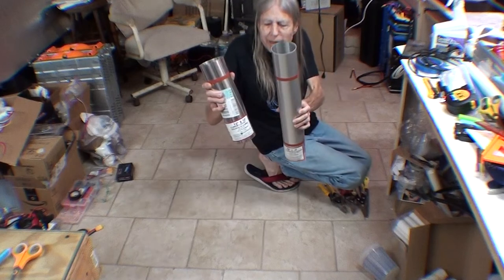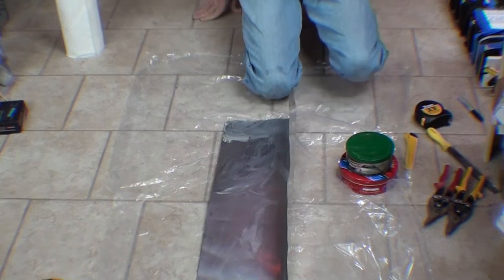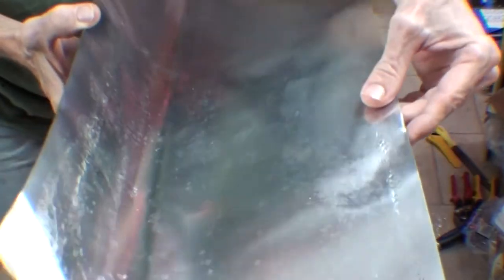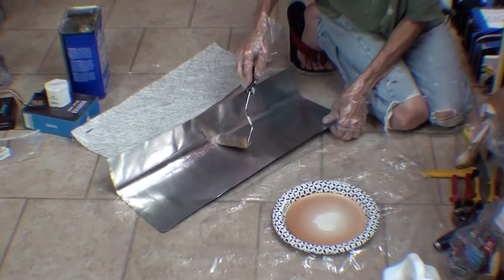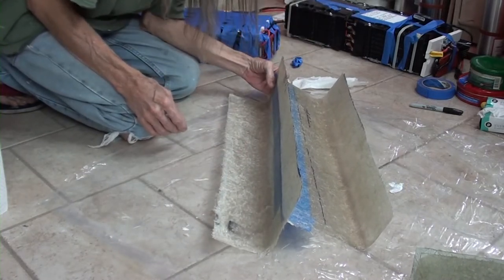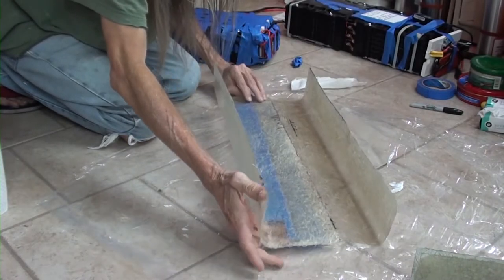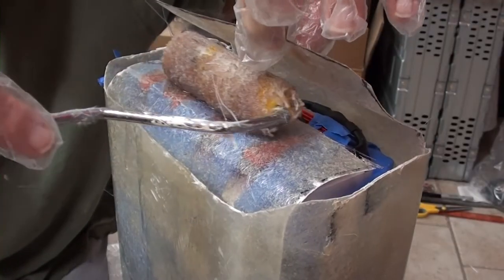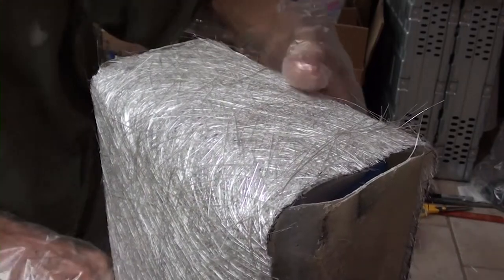Learn Fiberglass Fabrication Without Molds In 15 Minutes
When learning a new skill, I try to start with something small.  This way, my mistakes only involve a small amount of materials and I can learn without spending a lot at first.  Eventually I want to make a boat using these techniques, but for now, I will make a shell to splash-proof this lithium battery.

I first became aware of this mold-less fiberglass construction technique from Jamie Mantzel through his Youtube channel "JMANTZEL".  He built several boats using this technique and even has a dedicated playlist with all the videos of him building his work boat the "Shark-Slicer".  He named the boat because it has pointy pontoons that slice through the water like a shark.  Anyone seriously considering making a boat or anything large should definitely watch the playlist about the building of the Shark Slicer.

In its most basic form, this technique uses flat or curved pieces of sheet metal as a form to lay up single layers of fiberglass.  That single layer can be peeled off of the sheet metal and is flexible enough to be bent into large radius curves.  Short radius curves have to be formed on bent sheet metal.

Fiberglass will not go around a sharp, right angle bend, so all corners need some sort of radius.  I form the short radius curves by bending the sheet metal around a piece of round tubing.  The sheet metal needs to be waxed with car paste wax so the fiberglass will separate from the metal after the resin has hardened.  It doesn't matter what kind of wax you use, so use the cheapest wax you can find, or whatever you happen to have on hand.

After small pieces with simple curves have been created using the sheet metal, they can be glued together with thickened resin.  Once you have the shape you want, you can lock-in the shape by applying more layers of fiberglass over the single-layer part.  I soaked small pieces of chopped strand mat in resin and used them to add layers over the rounded corners.

Start small, learn, then go big!